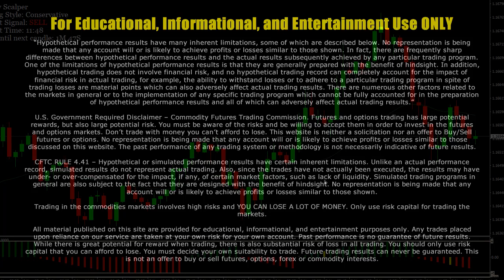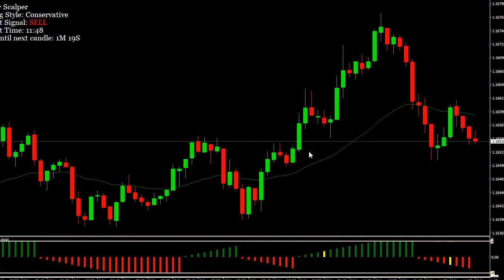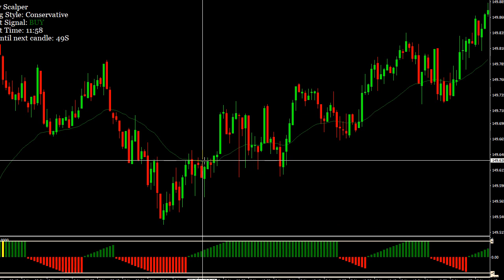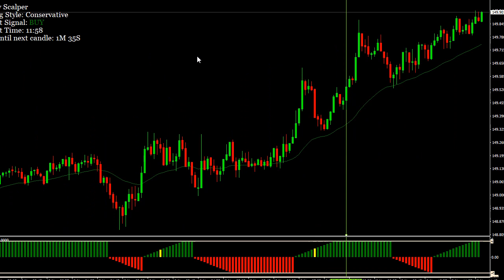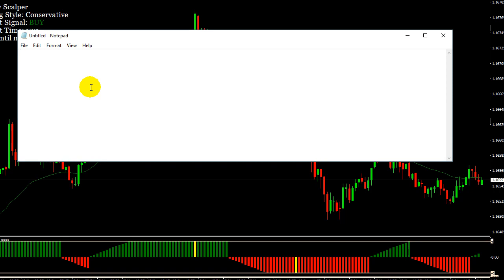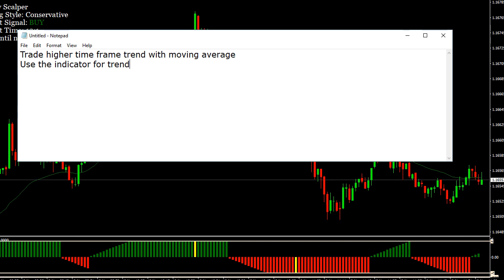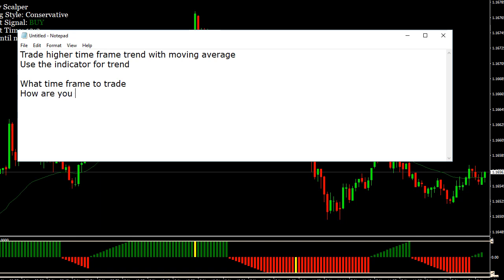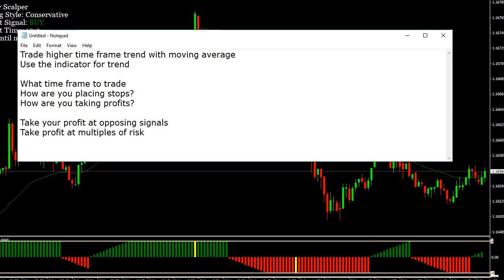INFINITY SCALPER - Low Time Frames + Higher Time Frame Trend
Infinity Scalper works well and ensuring you are trading within a higher time frame trend direction can help make it better.

You can scalp the 5 minute chart using a time frame trend that is 3-5 times higher than the Infinity Scalper indicator